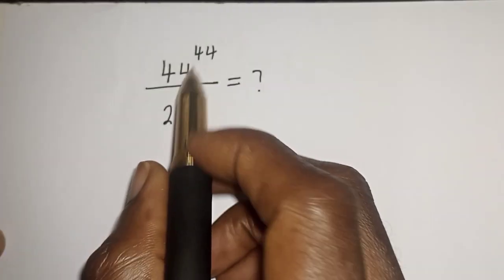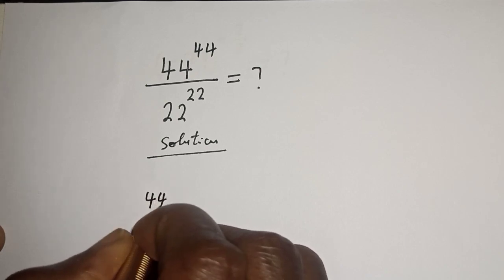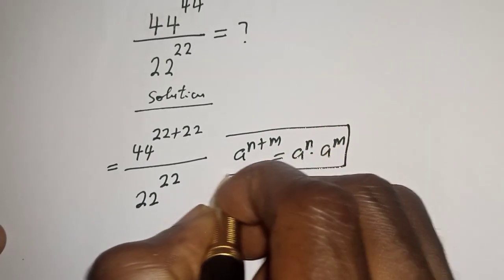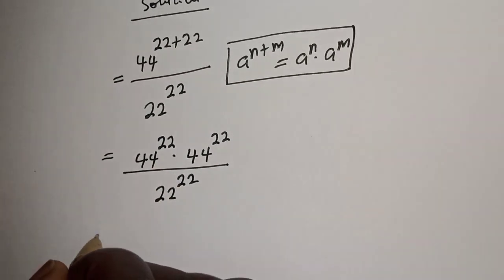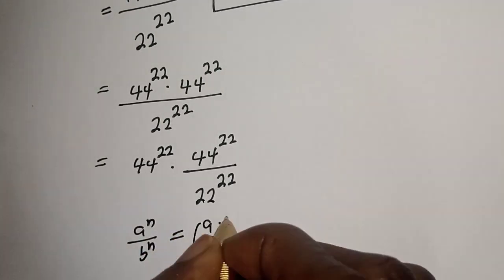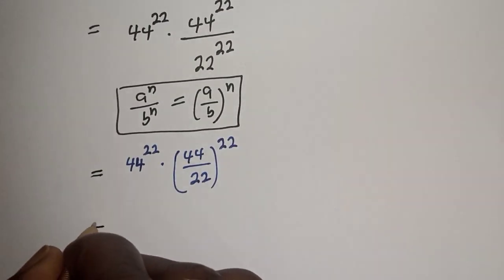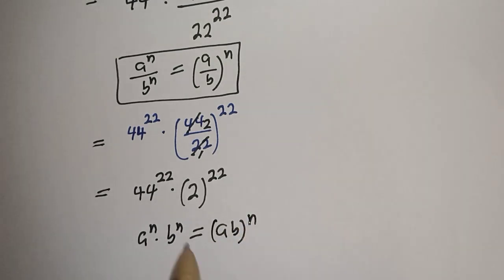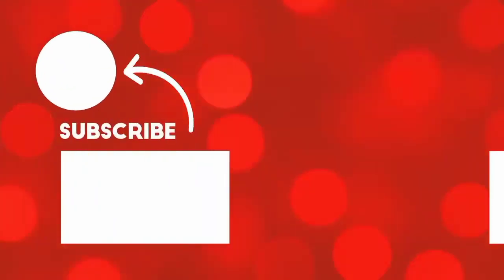Math Olympiad Challenge | Russian Math Olympiad...